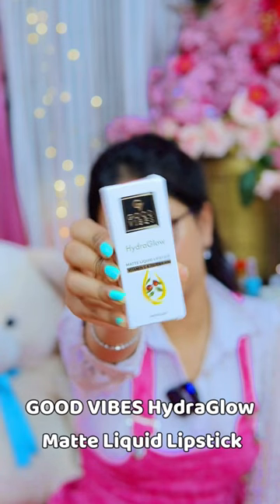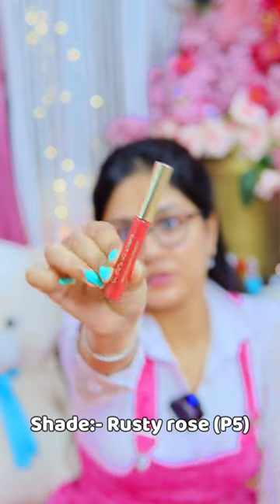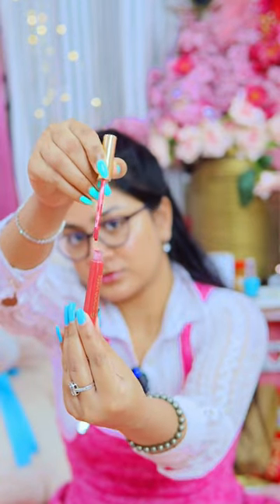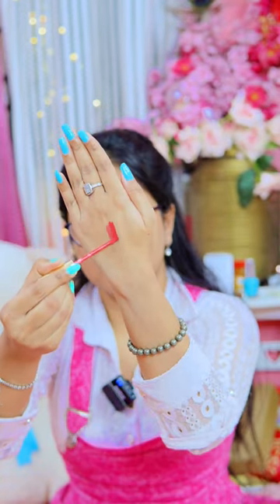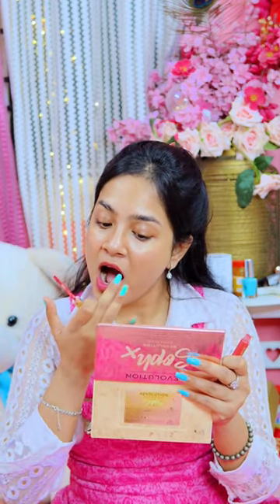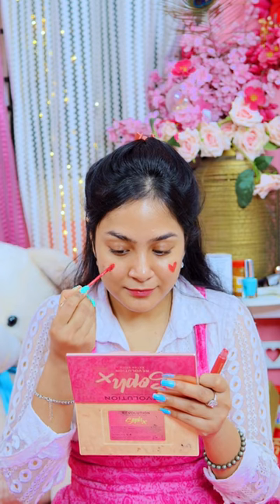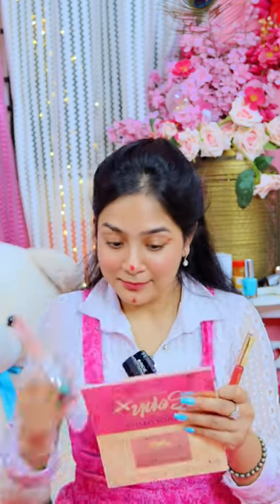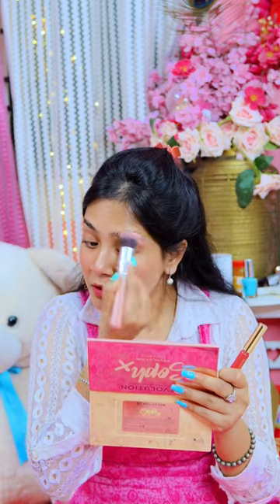Full Makeup Only with Lipstick 💄 Kaisa laga?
Good Vibes HydraGlow Matte Liquid Lipstick| Jojoba & Vitamin E|Rusty Rose (P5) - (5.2ml)